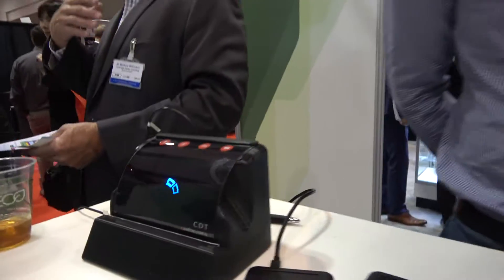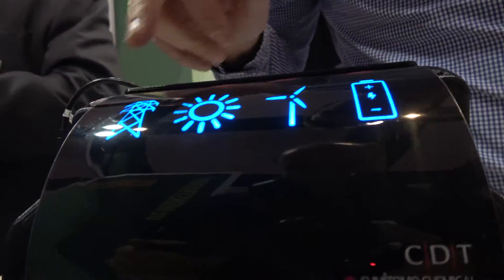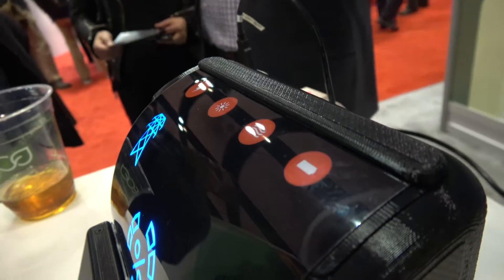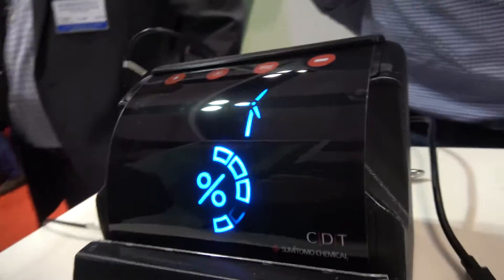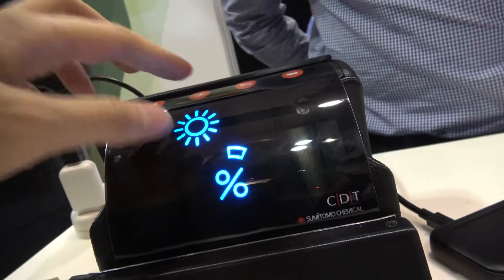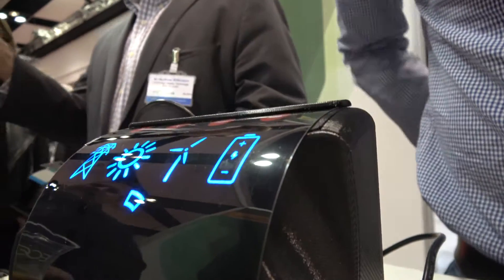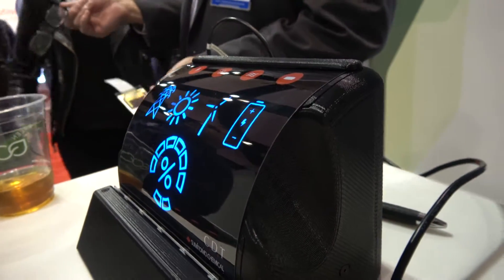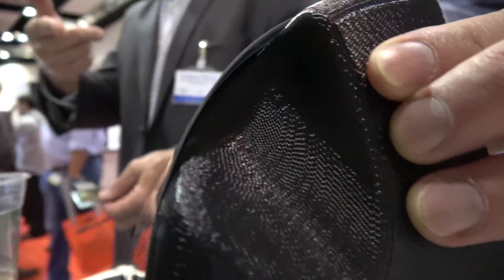Interview with Cambridge Display Technology | IDTechEx Show! USA 2016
"CDT has developed a portfolio of thin, flexible, organic, printed electronic devices including OLED displays, sensors, transistors, energy harvesters and more. CDT's solution processed, in-air-deposited active layers, air-stable cathodes and simple encapsulation process (lamination) provides new functionality, freedom of design and easy system integration in a broad range of applications.